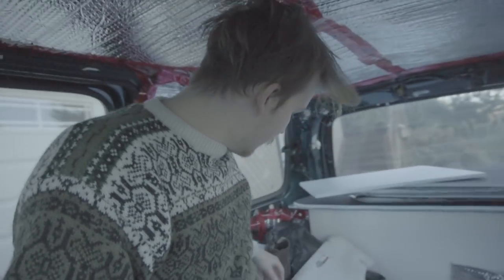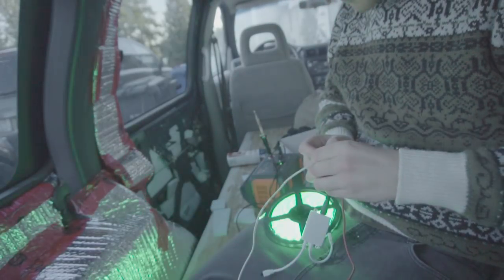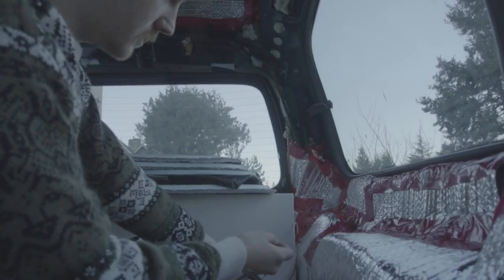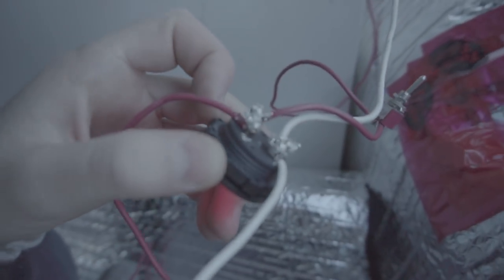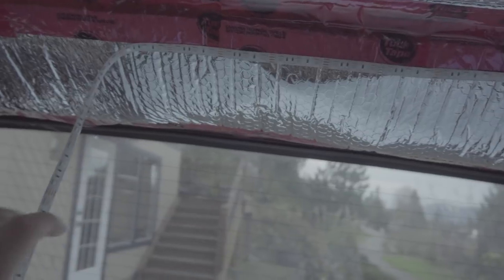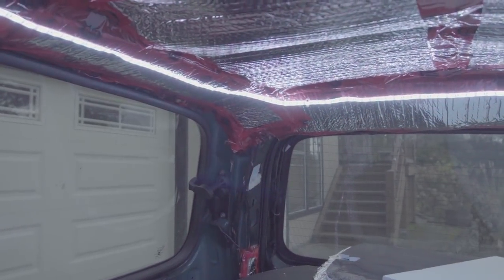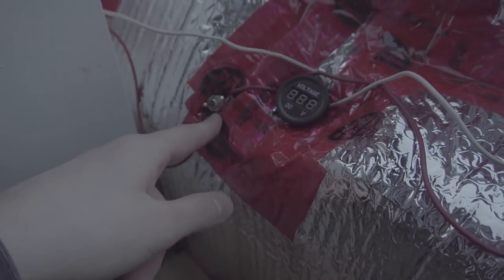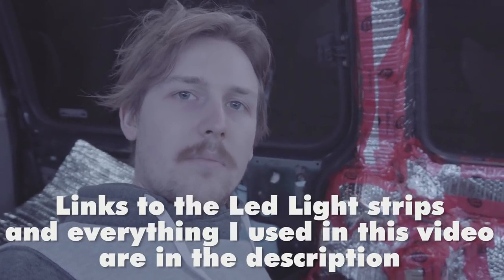Complete Guide : How to Install LED light Strips In a VAN for Vanlife and van living.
Led Light strips are a popular option for Van life because they are highly efficient, cheap, and after watching this video, easy to install.

USA Links
RGB LED light strips
Jackery 240 battery
12 volt Switches
Voltage gauge
Soldering Iron
Volt meter
Cigarette lighter plug

CANADA LINKS
12 Volt Switches
Volt Meter
Voltage Gauge
Cigarette lighter plug
Soldering iron

RGB led 12v light strips are a great lighting solution for vanlife, because they also change colors or can produce just a white color, I go over more detail about why the Red light out of these lights is so important in this video below!

Bitcoin
3Ao1PoA7i1mY4R2eQp8HYSJv77jZ1HkMN7